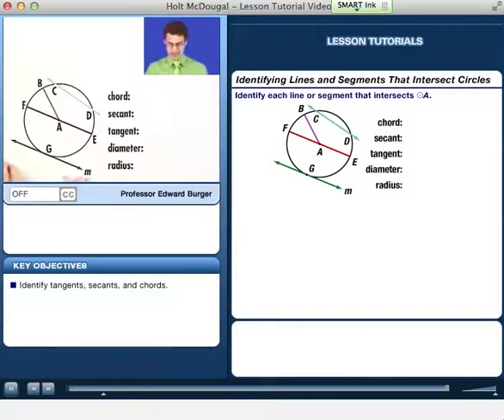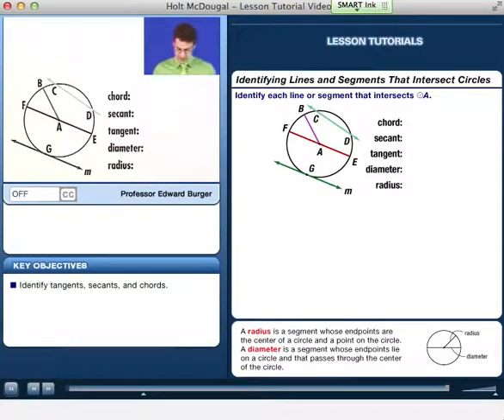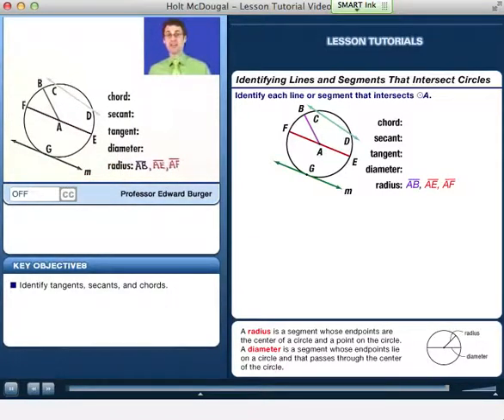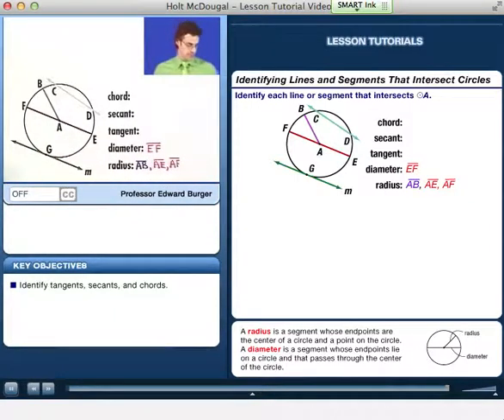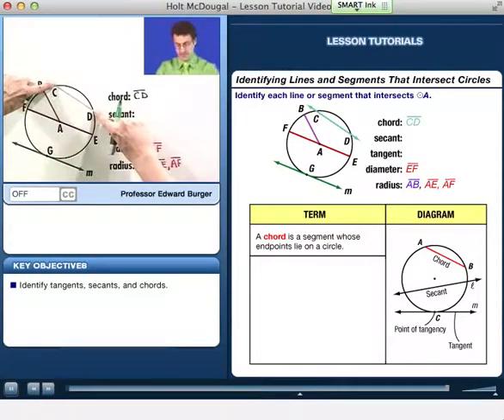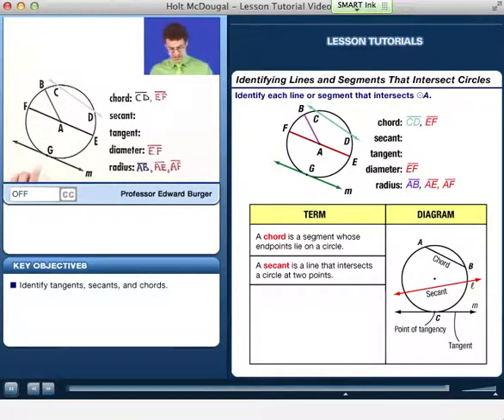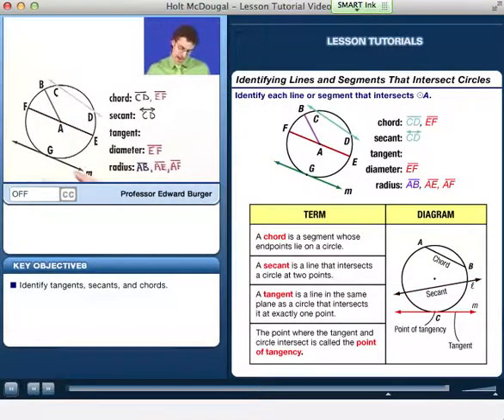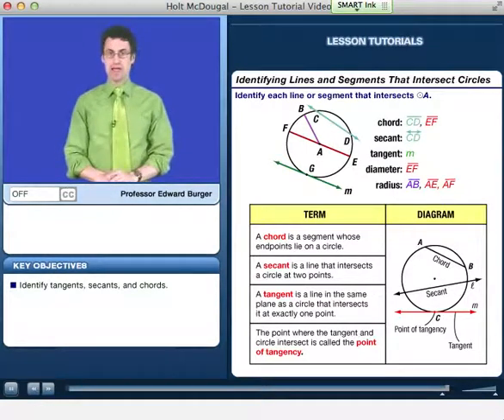11.1 Example 1